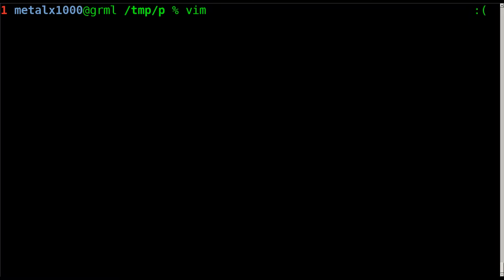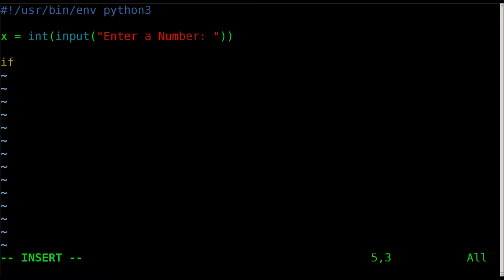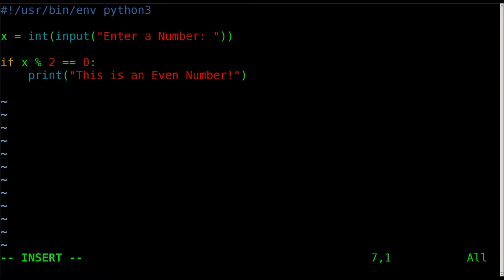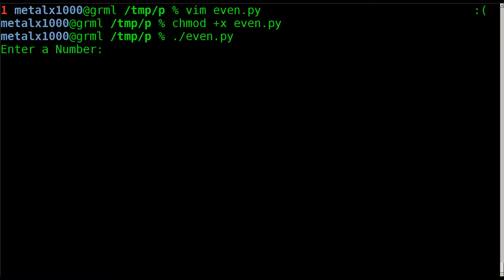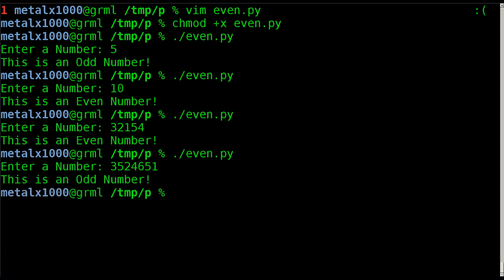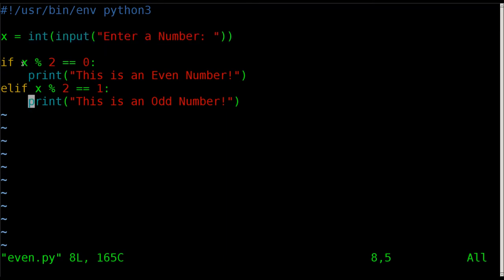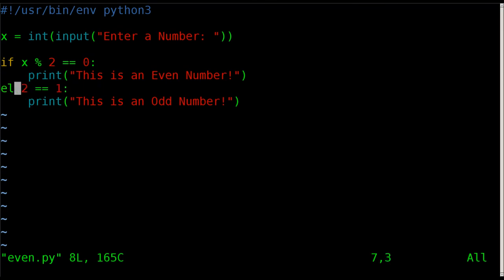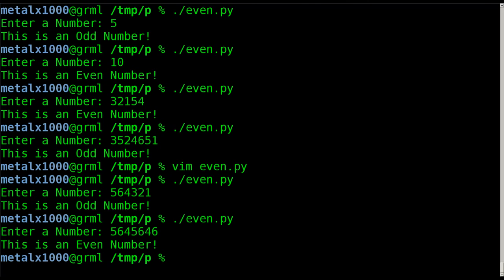Python3 Tutorial 17 Is a Number Even Linux